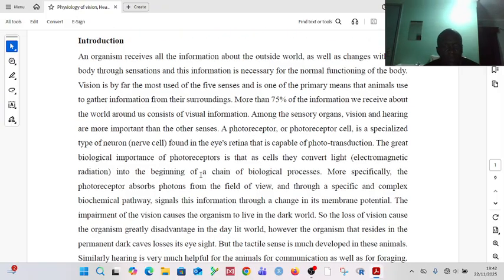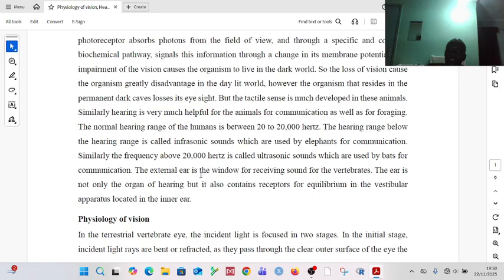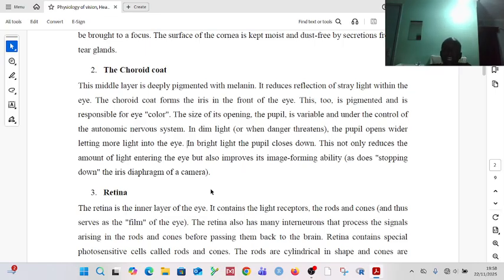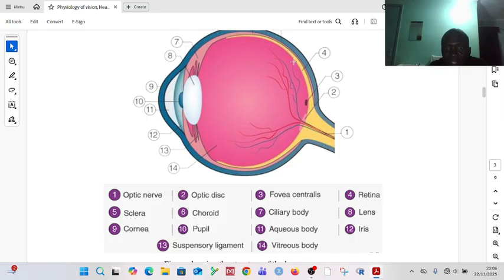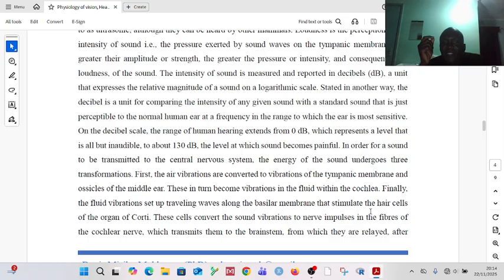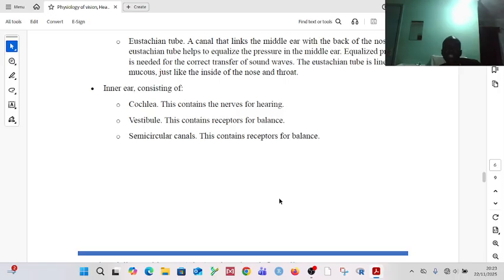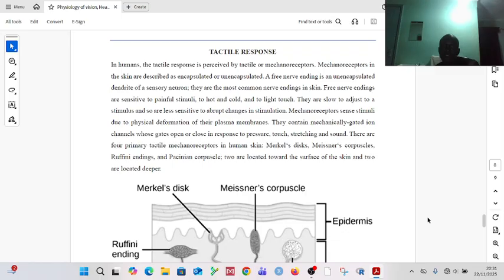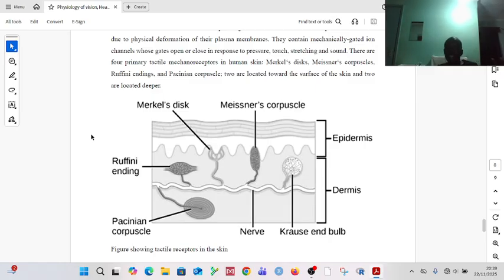Physiology of vision, hearing and tactile response